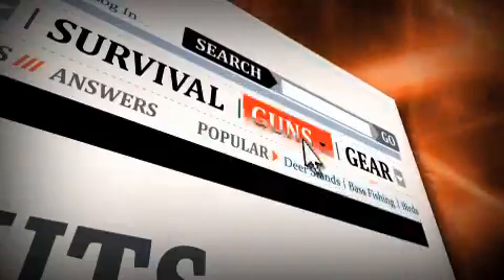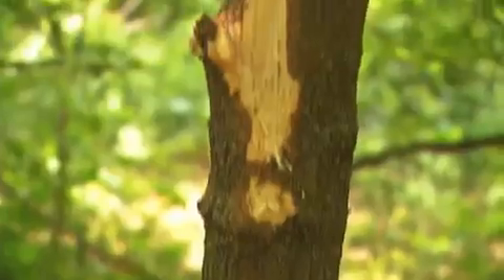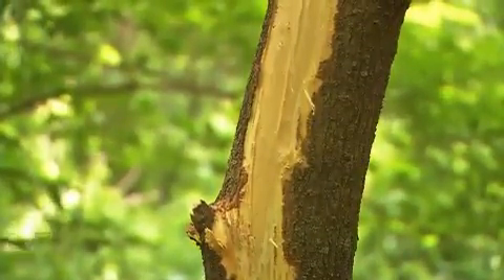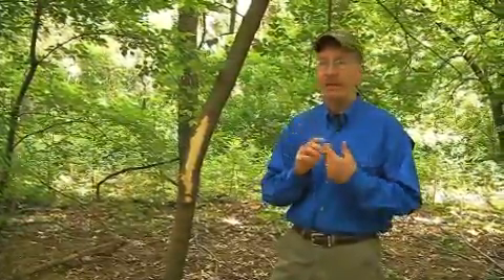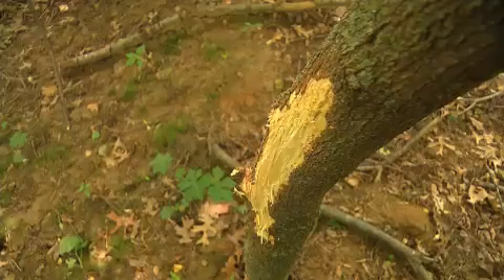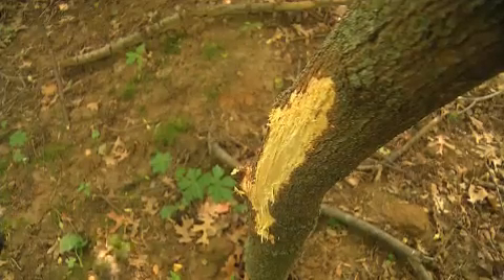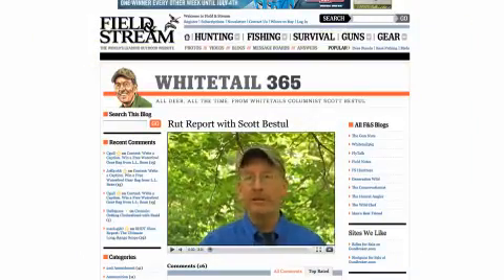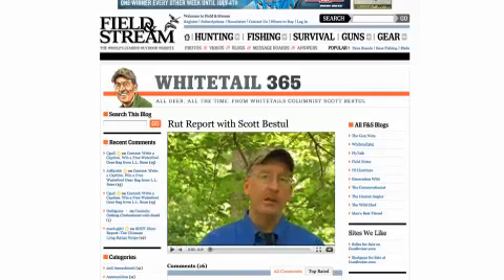Rut Report: Read That Rub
A mature buck might disappear during the rut but that doesn't mean you can't chase him by finding his rubs. Scott Bestul, whitetail columnist, shares the three main things to look for. to learn more.